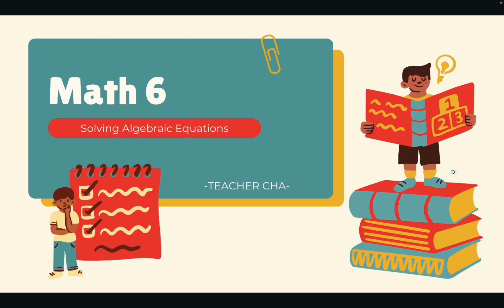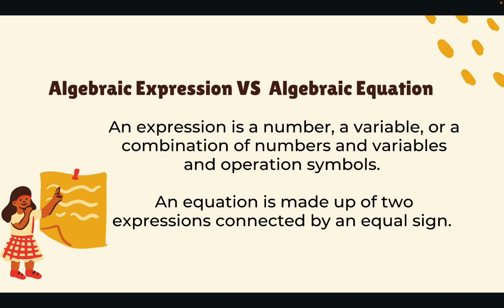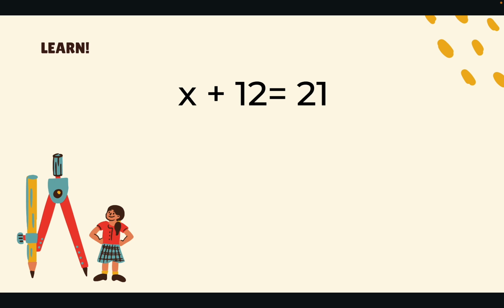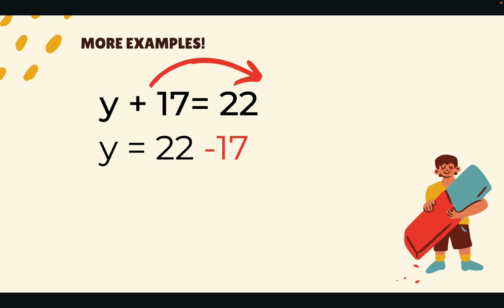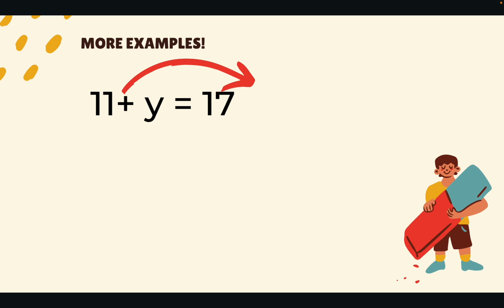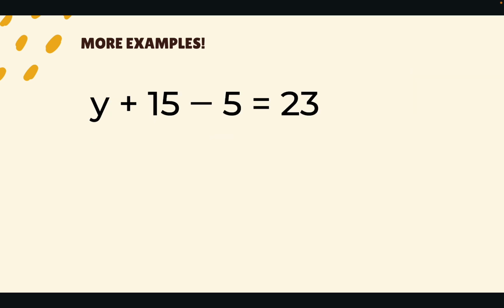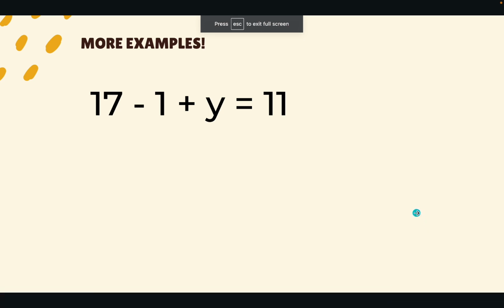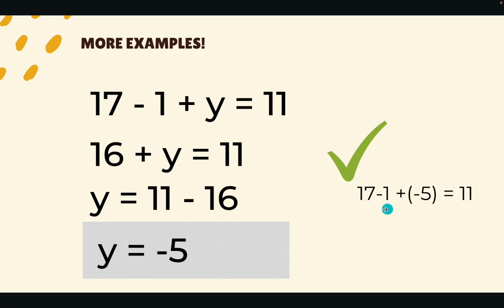ADM| Solving Algebraic Equations | Math Grade 6